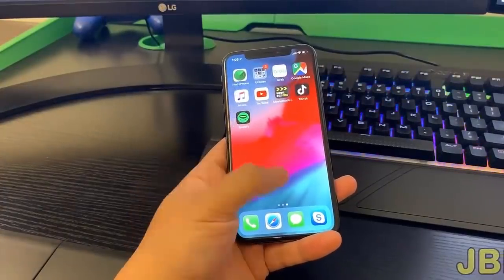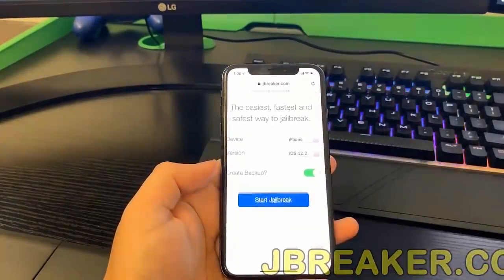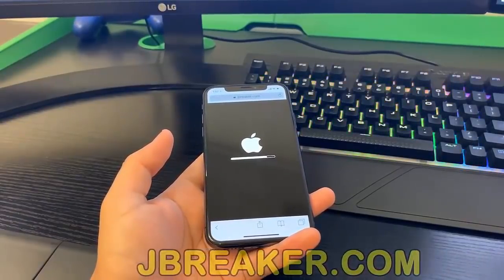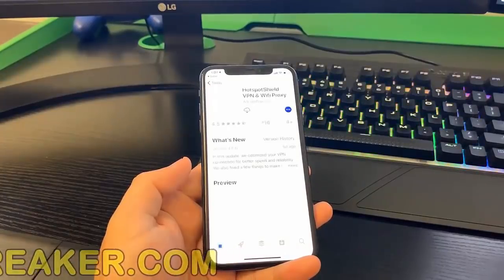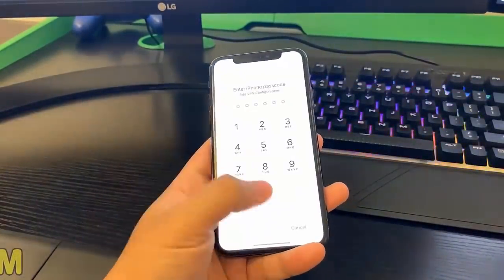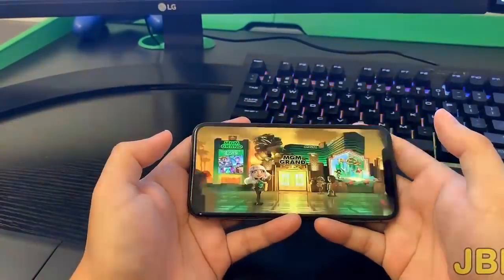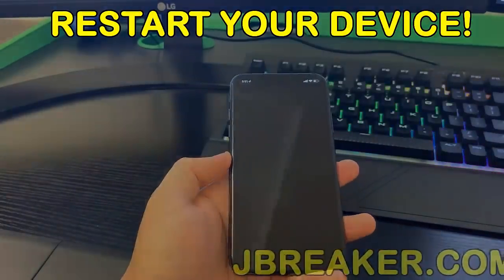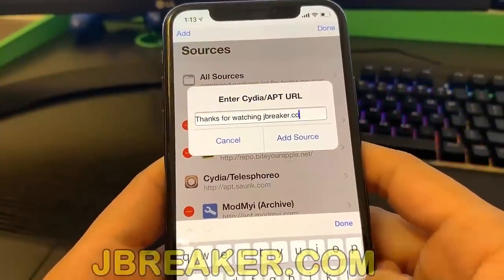Jailbreak iOS 12.2 - Cydia 12.2 Install - How To iOS 12.2 Jailbreak *NEW*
Jailbreak iOS 12.2 - Cydia 12.2 Install - How To iOS 12.2 Jailbreak

Is everyone well? From today, its official, you can get iOS 12.2 Jailbreak with this easy Jailbreak Electra adjusted by our team. It is also compatible with iOS 12 Jailbreak and lower. That is right, included in the Jailbreak iOS 12.2 bundle is the Cydia install.

Apple has released iOS 12.2 for iPhone and iPad. The latest iOS update has many new features, bug fixes, and security enhancements, and is therefore recommended for iPhone and iPad users to install on their devices.

iOS 12.2 features new Animoji character icons for compatible iOS devices, support for a new Apple News Plus paid subscription service, and resolutions to various bugs and issues. The full release notes accompanying the iOS 12.2 download are further below for those interested.

ios 12.2